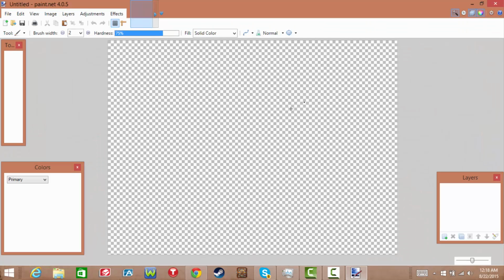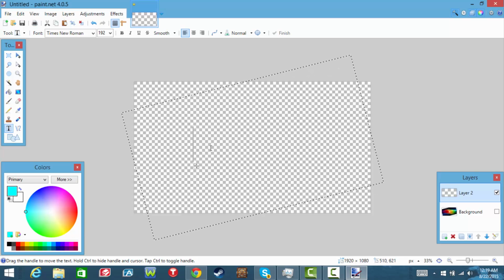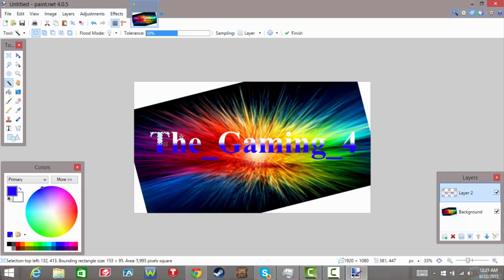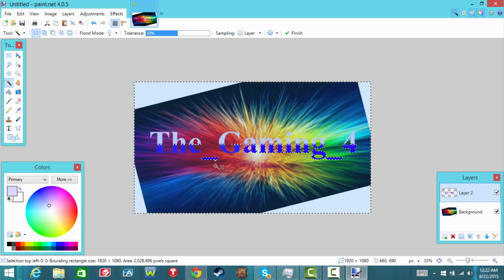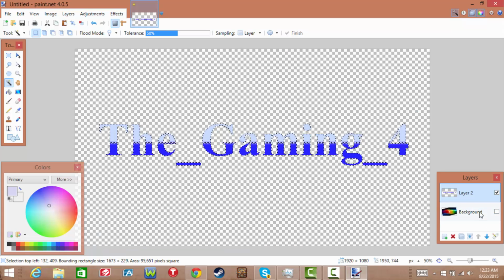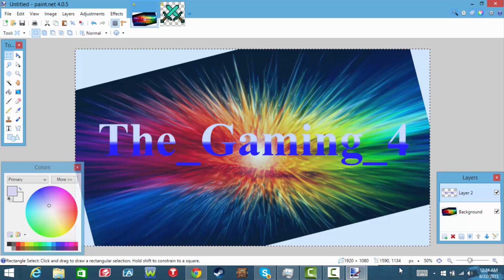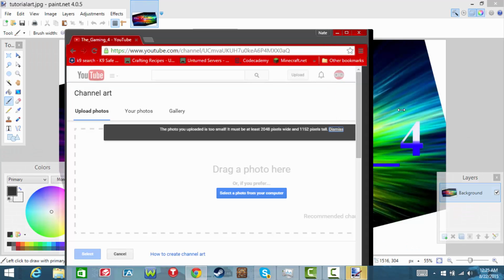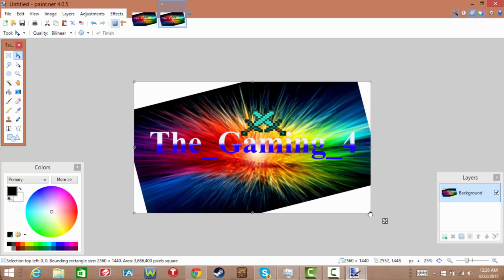How to make channel art for youtube (Paint.net)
This is a simple tutorial on making glossy text for your channel art, its very easy and simple.